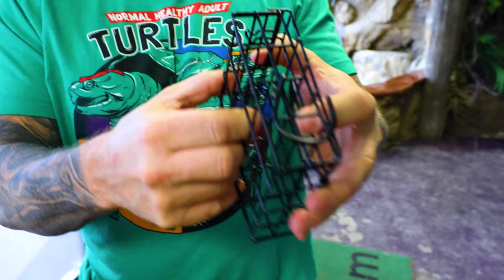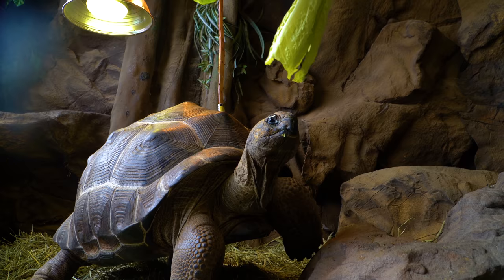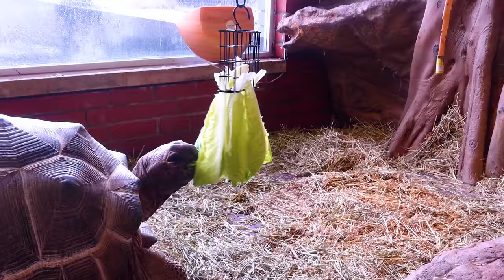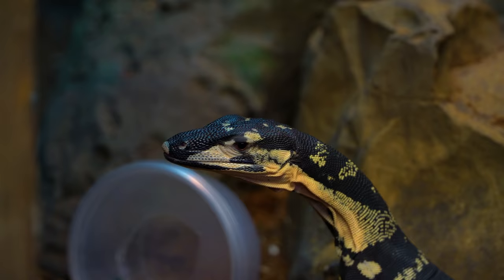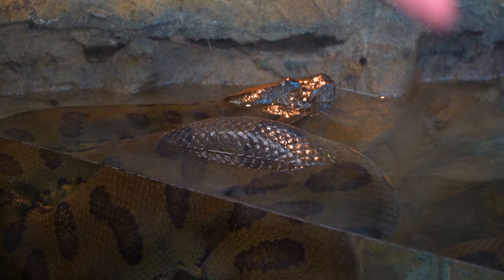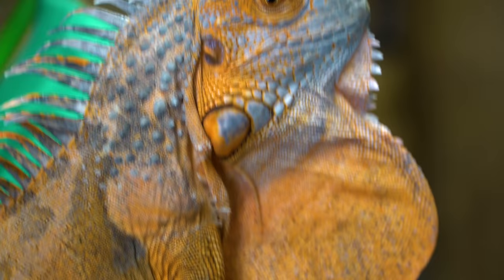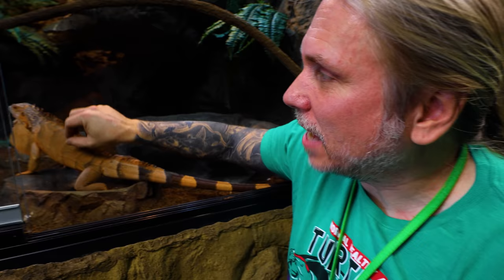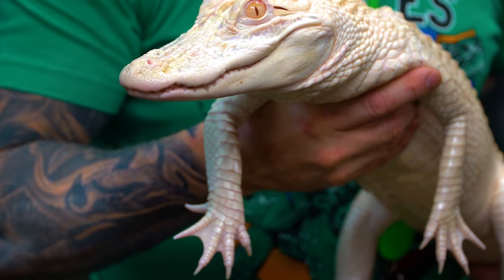THIS IS THE FIRST TIME I'VE EVER DONE THIS!! | BRIAN BARCZYK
We try new enrichment at The Reptarium!! We have never tried this before.

↑↑↑↑↑↑FOLLOW NOAH↑↑↑↑↑↑